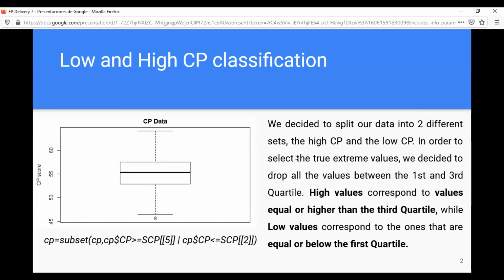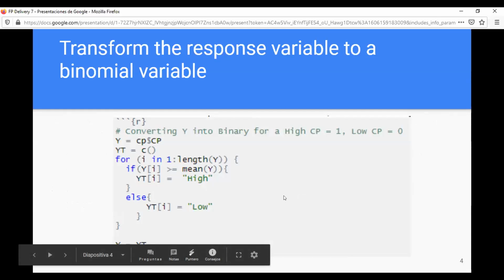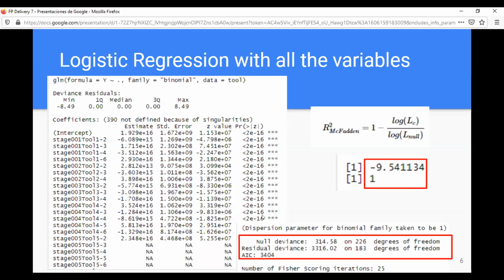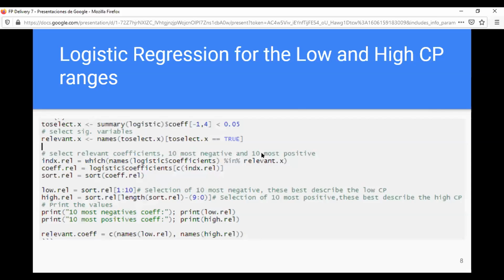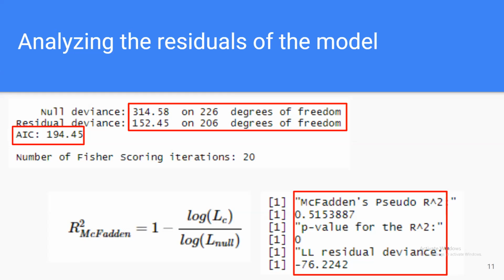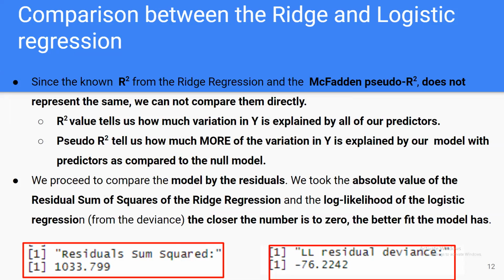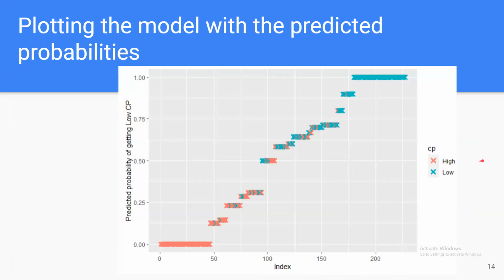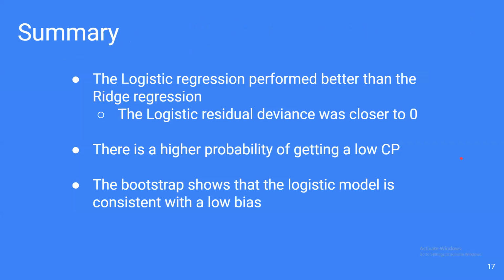#7 Data Science - Report - Logistic Regression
1. We convert the data into factors.
2. We perform a Logistic regression.
3. We select the important variables from the coefficient values.
4. We calculate the R^2, p value and compare the residuals from the Ridge and Logistic model.
5. We apply a bootstrap to our model to see its performance.
6. We plot the probabilities.
7. We plot the predicted values.